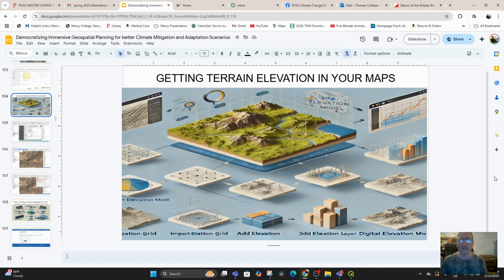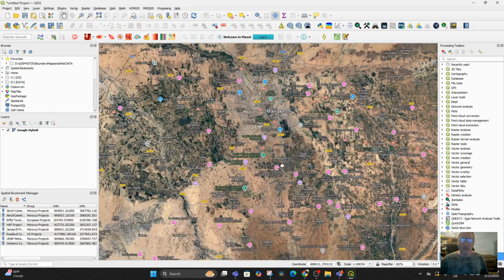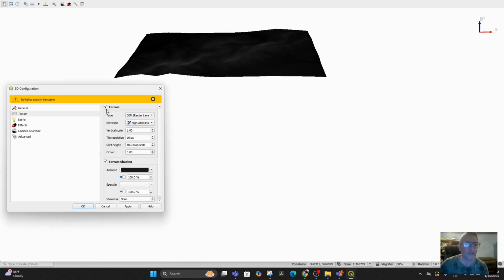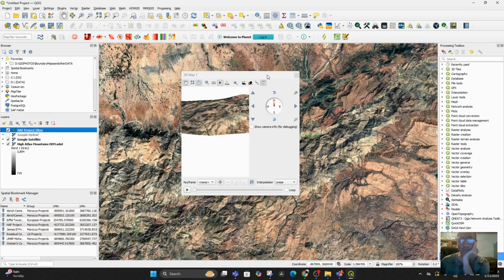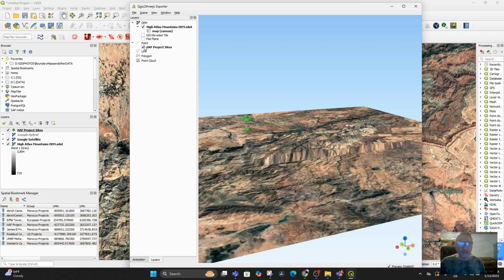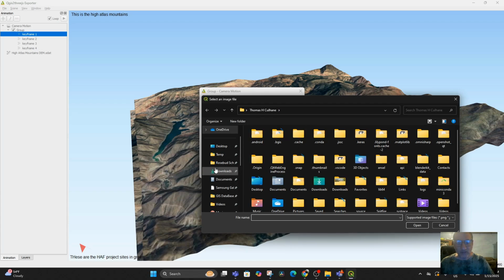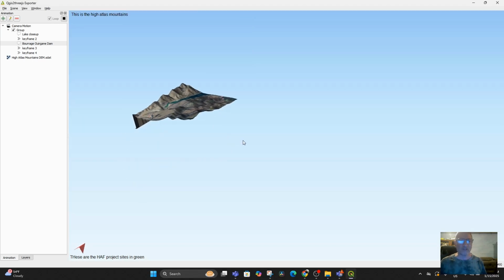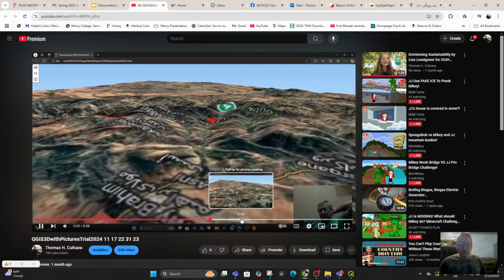QGIS DEM Tutorial for 3D output Tutorial 8